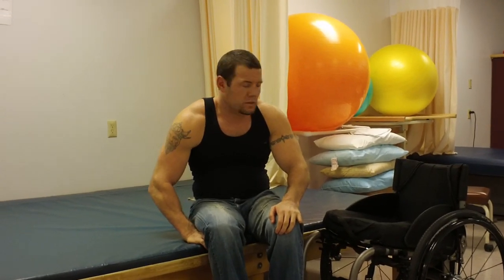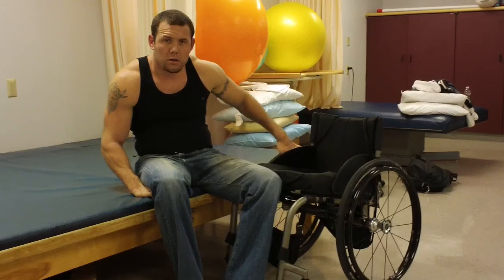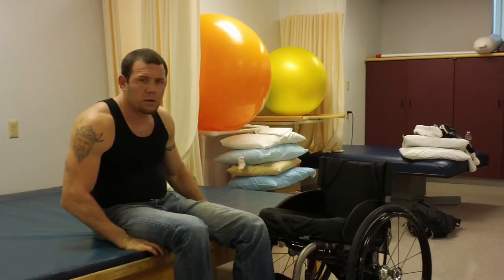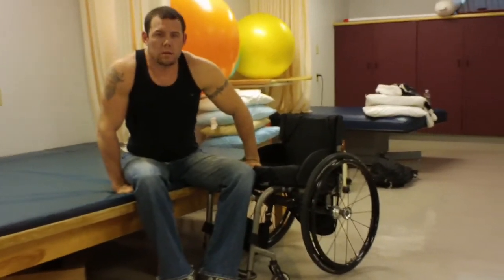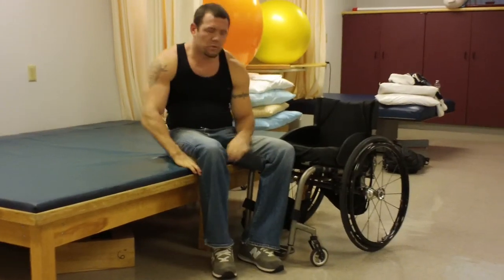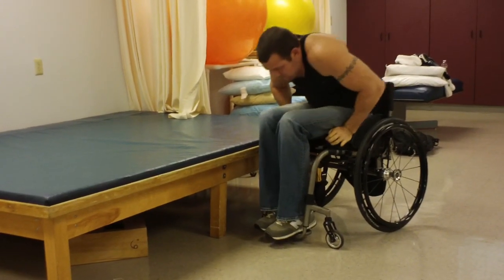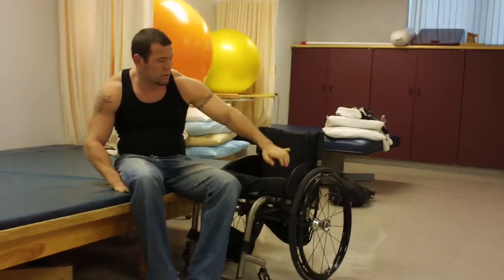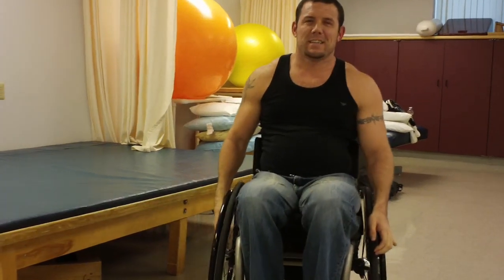Mat to Chair Transfer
Talk through and show the technique for a successful pop-over transfer from mat to wheelchair.